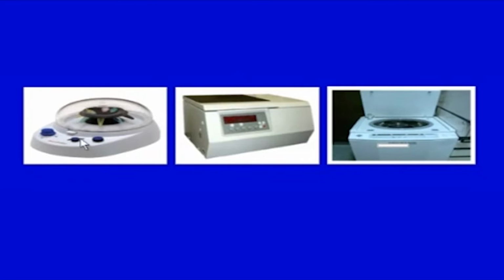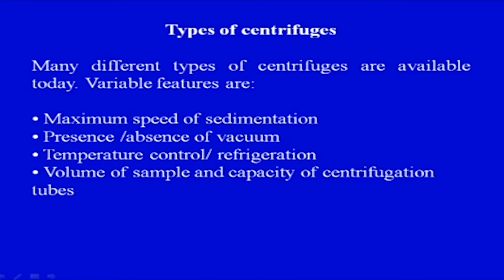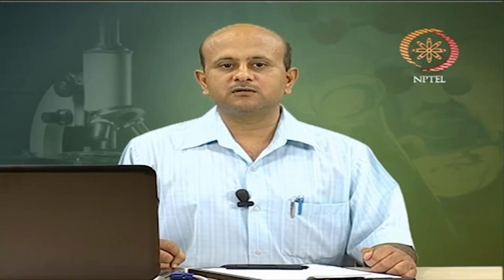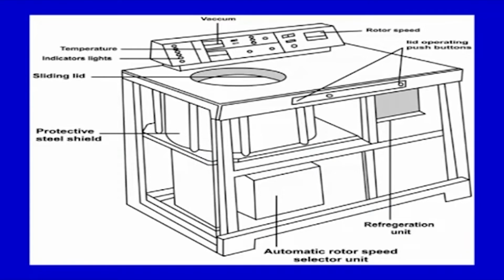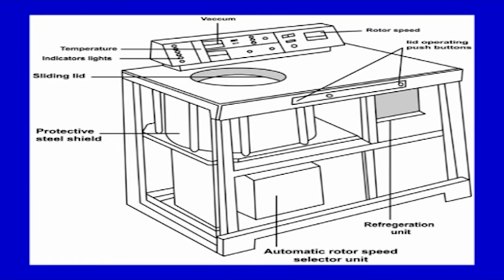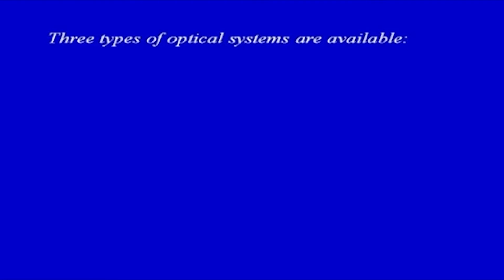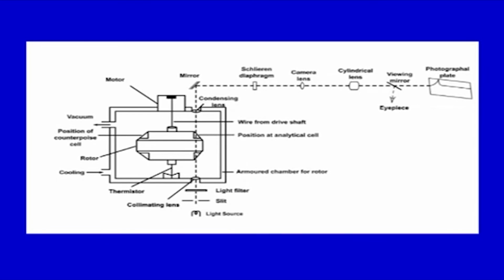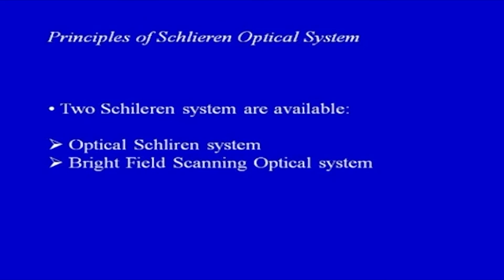Types of centrifuges and analytical ultracentrifugation method